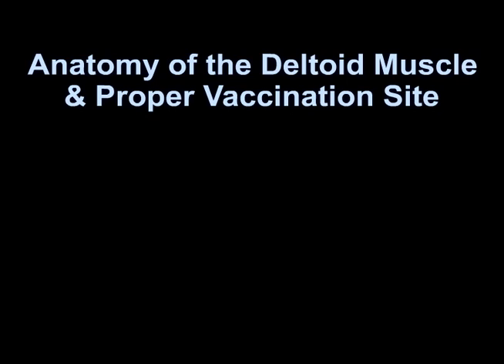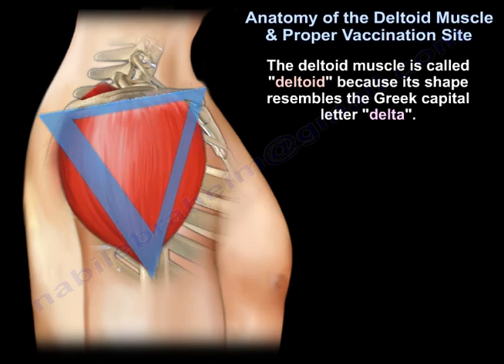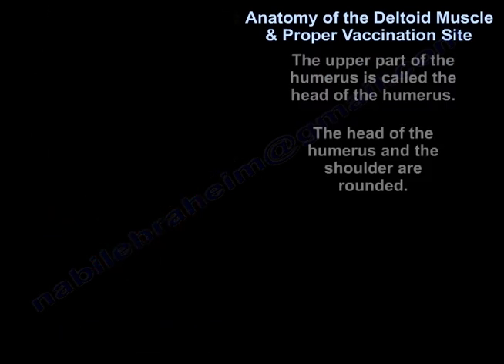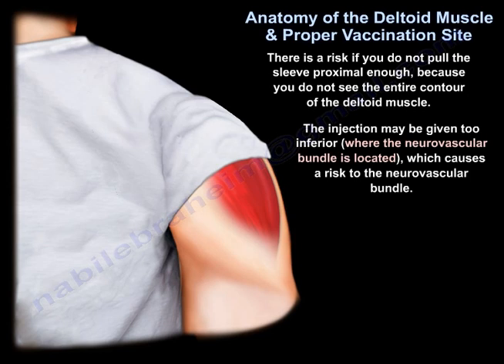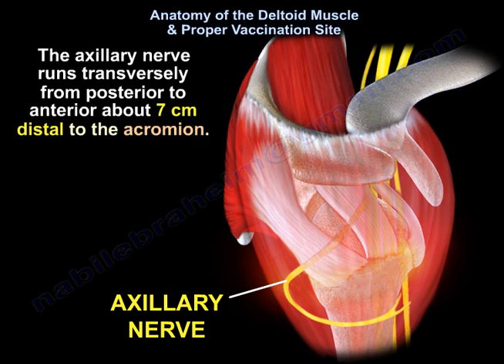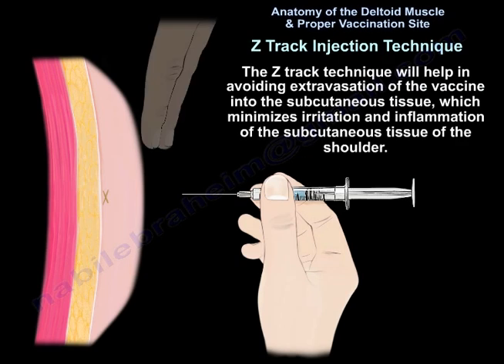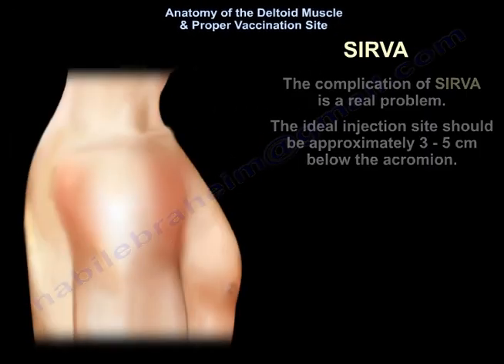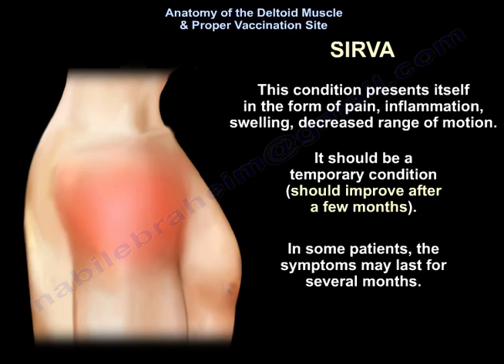Anatomy of Deltoid Muscle ,deltoid Vaccination - Everything You Need To Know - Dr. Nabil Ebraheim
Dr. Ebraheim’s educational animated video describes the anatomy of the deltoid muscle and the proper injection area for vaccination.